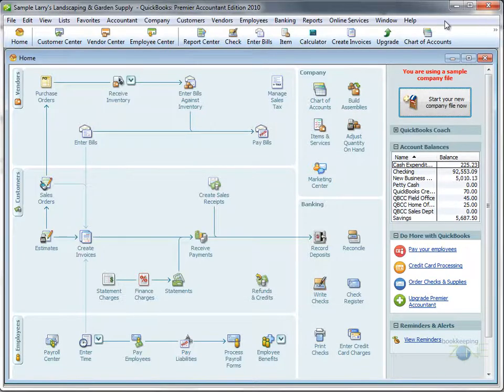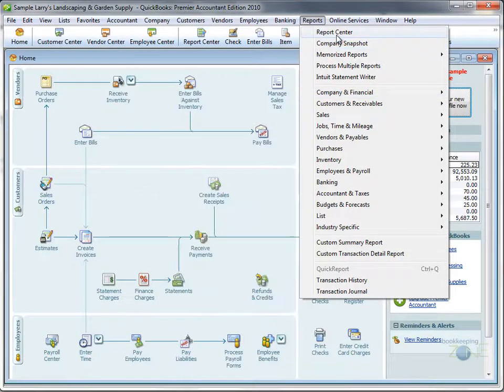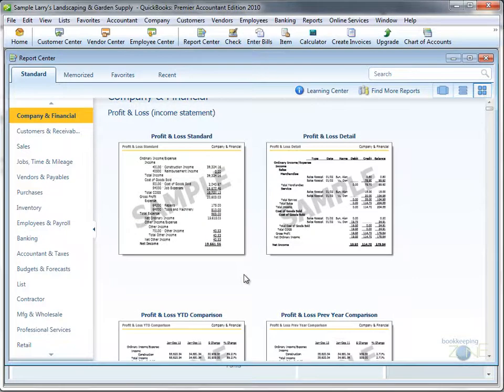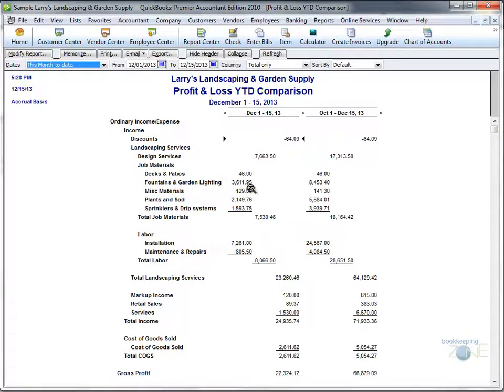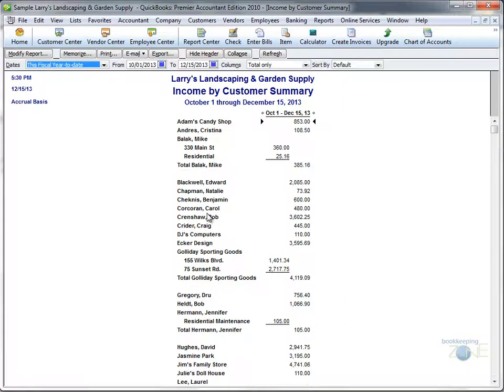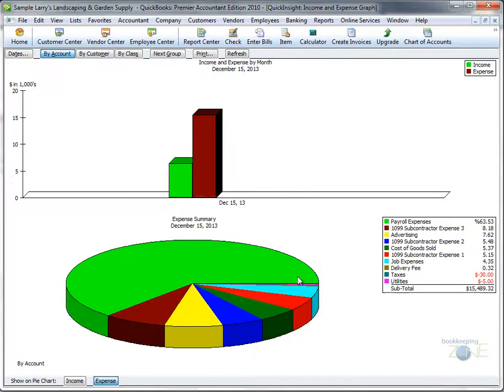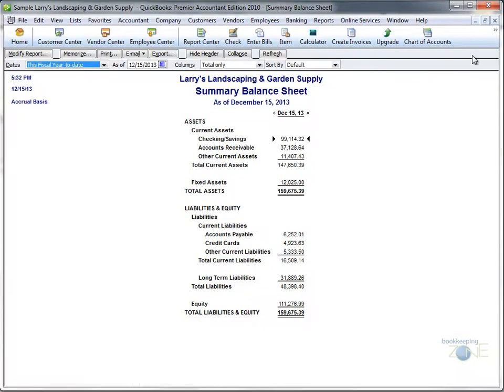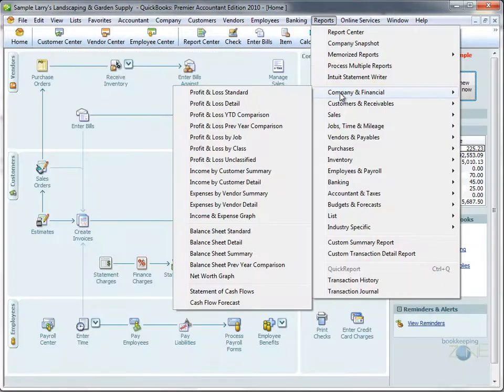QuickBooks Training Videos: Company Financial Reports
Learn about Company Financial Reports in QuickBooks®

and gain access to many more videos like this when you like Rent-A-Bookkeeper on Facebook.